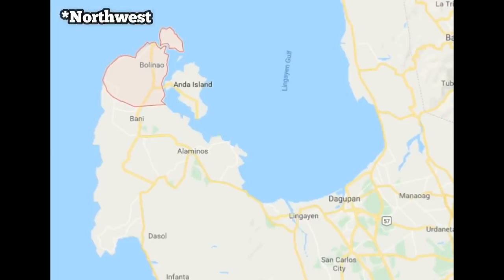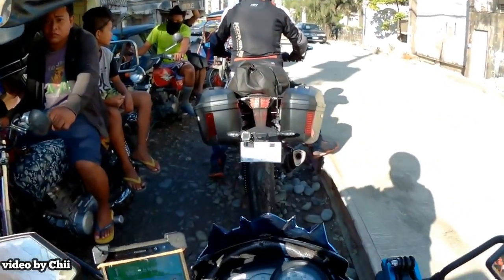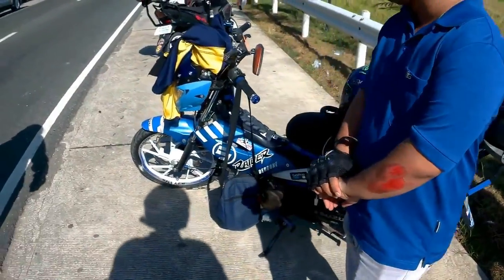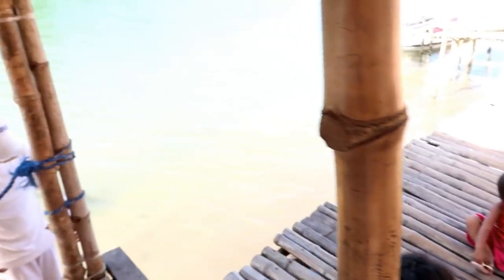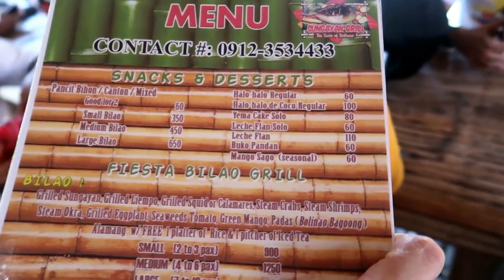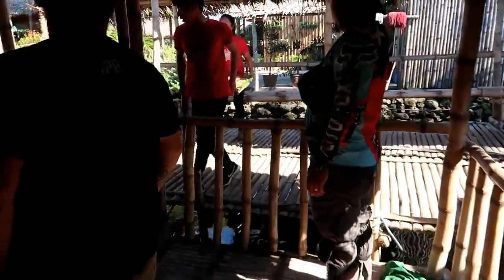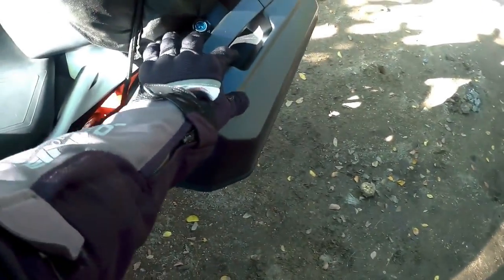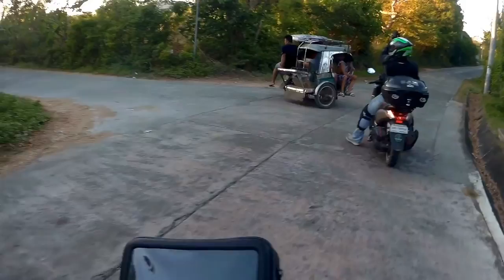AdvenTour Ep3: BOLINAO, Pangasinan│Patar Beach│Sungayan Grill│Cape Lighthouse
Pangasinan-La Union AdvenTour Episode 3

Time to explore the Northwest part of Pangasinan! Bolinao is also known for white beaches and beautiful coastal roads. We also got to try their floating restaurant and some boodle fight!